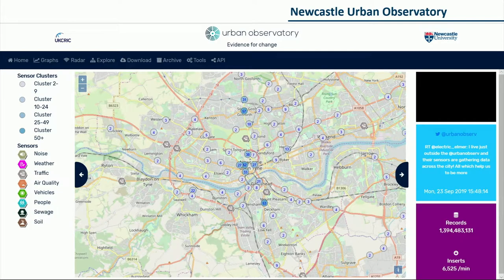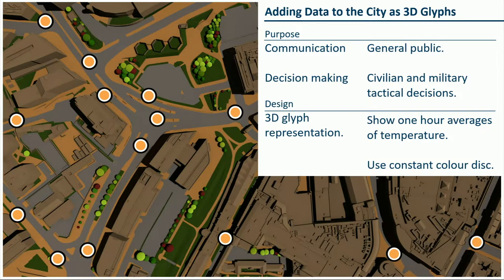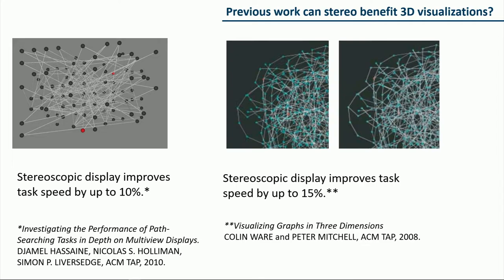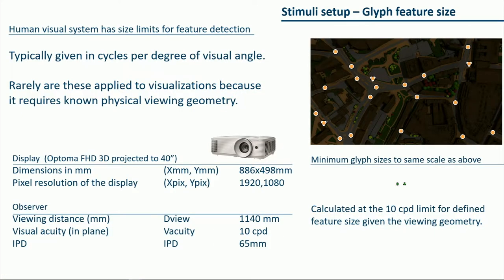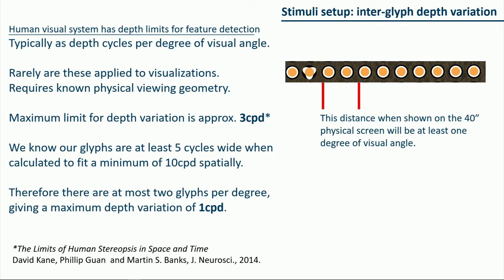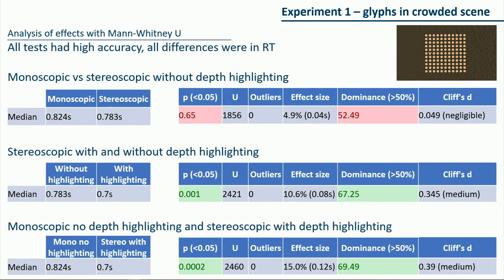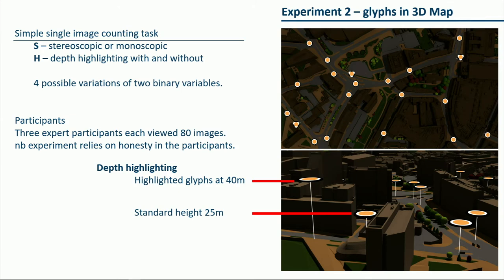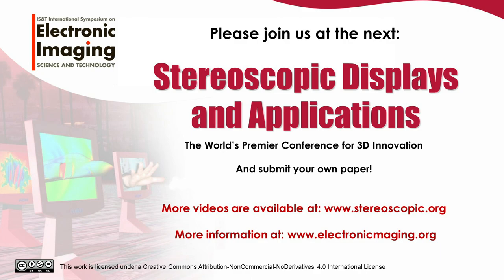SD&A 2020: Evaluating the stereoscopic display of visual entropy glyphs in complex environments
This presentation was delivered at the 31st annual Stereoscopic Displays and Applications conference (27-29 January 2020) held in Burlingame, CA USA.

Title: Evaluating the stereoscopic display of visual entropy glyphs in complex environments (SD&A-243)

Speaker: Nicolas Holliman, University of Newcastle (UK)

Abstract: A key challenge in data visualization is predicting when a visualization will work. In most visualizations this relates to ensuring the signal in the data is visually searchable and that users can accurately and quickly detect the signal among what is otherwise noise for the task in hand. The evidence for the benefits of stereoscopic presentation of data in 3D environments is mixed. We previously proposed a set of visual entropy glyphs for representing data pairs (data value, variance measure) that have potential for a wide range of uses where data values and uncertainty about data values must be represented. We previously tested the visual entropy glyphs in a visual search task on monoscopic displays and here we will evaluate the same glyphs in a complex environment when displayed stereoscopically. The environmental data we visualize is from sensors measured as a mean value, such as temperature, with a variance calculated over a unit of time, for example one hour, using the visual entropy glyphs within a 3D city model. Our hypothesis is that there is a performance advantage from using stereoscopic displays when searching for visual entropy glyphs in a pre-cued visual search task compared to the same task undertaken on a monoscopic display. We will also present correlations between the experimental results and extant visual metrics related to predicting task performance including edge congestion and visual salience. Our aim is to understand if we can predict stereoscopic visualization performance using automated metrics.

Biography: Nicolas Holliman is Professor of Visualization in the School of Computing at Newcastle University. At Newcastle he is a member of the Digital Institute and is also part of the team working to establish the new National Innovation Centre for Data. He is a graduate in Computing with Electronics from the Departments of Computer Science and Applied Physics at Durham University, his PhD from Leeds University investigated novel parallel computing architectures for high performance graphics and was sponsored by IBM UK. His research has always involved multi-disciplinary or multi-perspective collaborations.